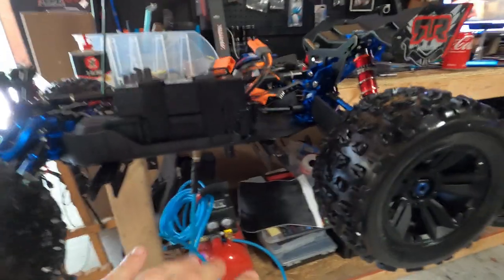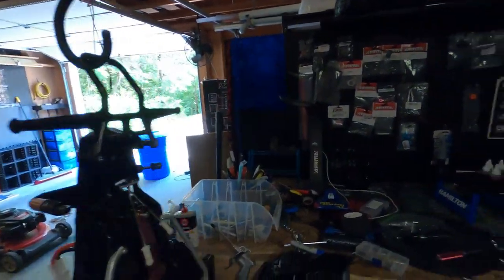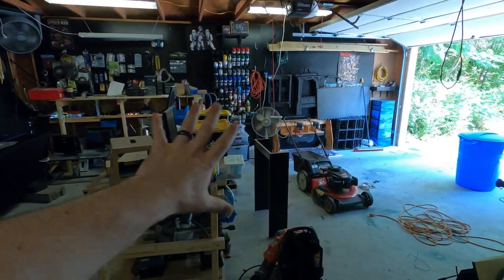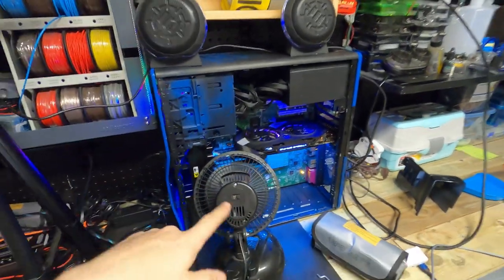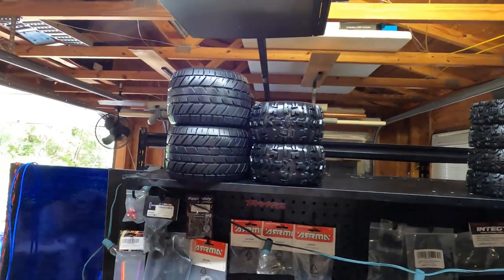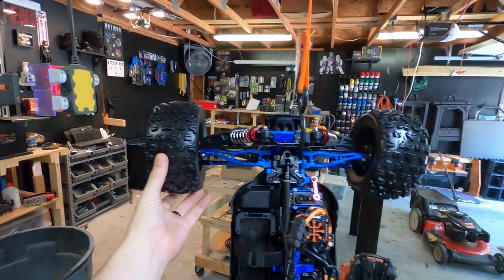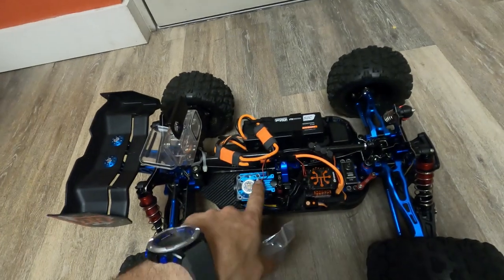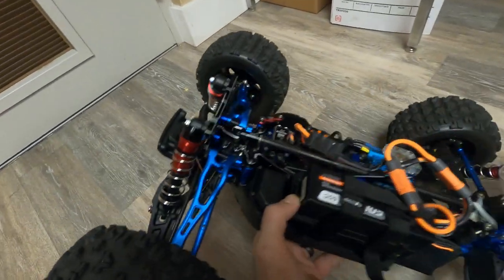ARRMA KRATON6s Fun Run + Motor FaiLed !!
the motor is starting to go out .. so i bought a replacement..  i got a few runs in but then it finally died.. plz leave a Like if u WANT More Vids like this one..
* CHECK US OUT ON *SOCICAL MEDIA ** 👇👇👇👇 $$ LINKS BELOW $$ * 👇👇👇👇👇 DELTA 8 THC

$jimhamilton85